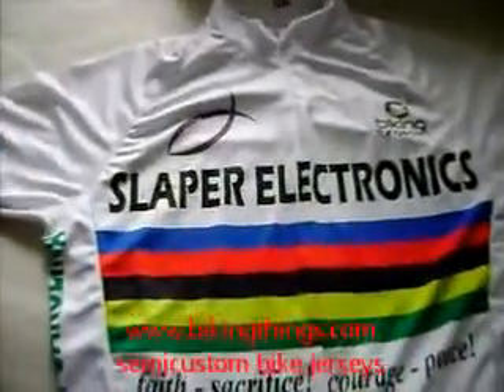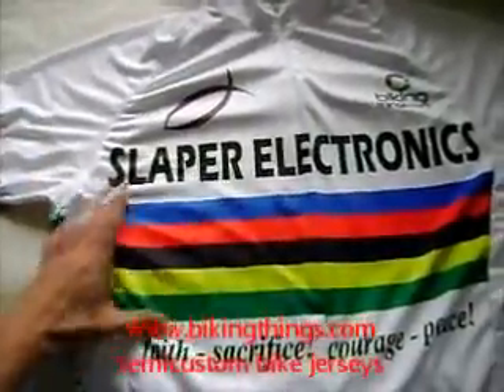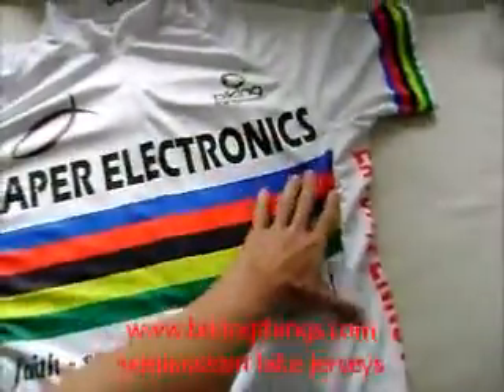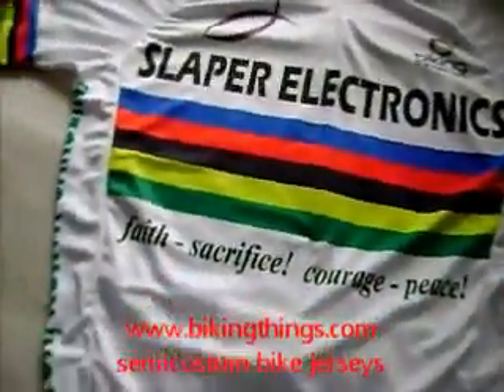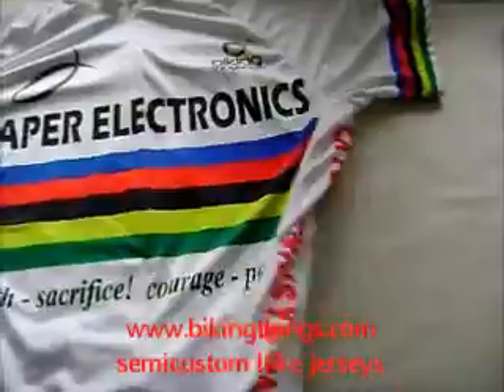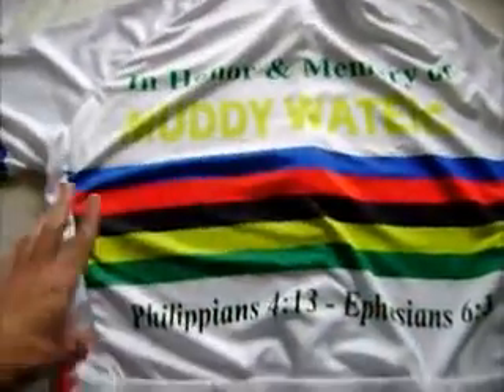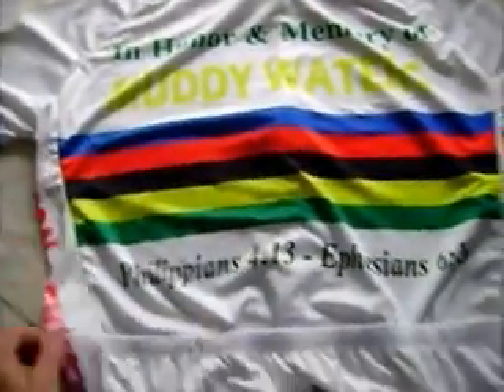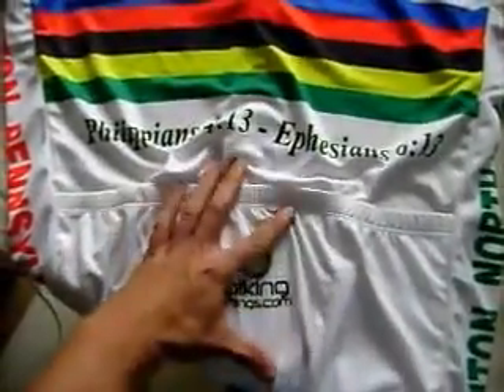semicustom bikejerseys, 5 colors stripes rainbow style bike jersey, customized.wmv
semicustom bike jerseys, classic 5 colors jerseys amazing semicustom design for 5 colors slappers electronics custom classic whiet and colors bike jerseys